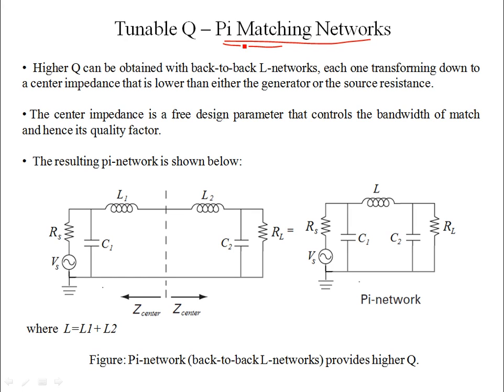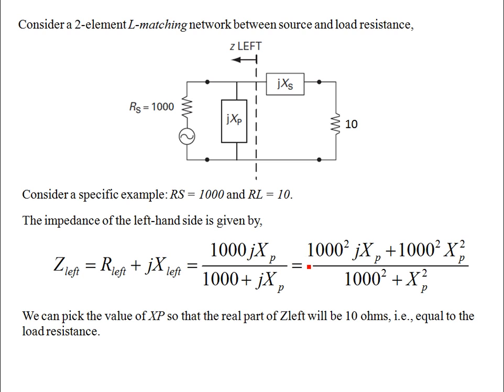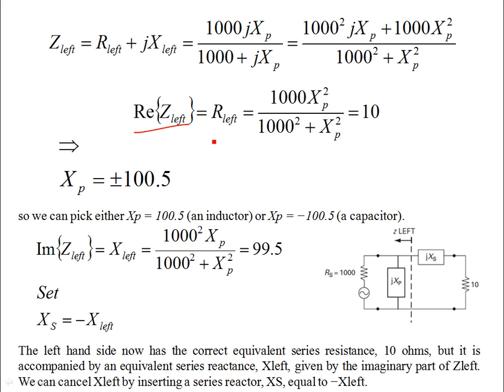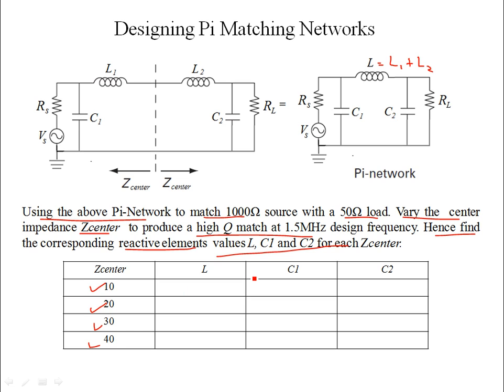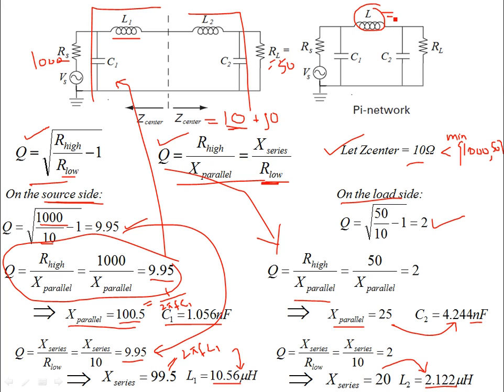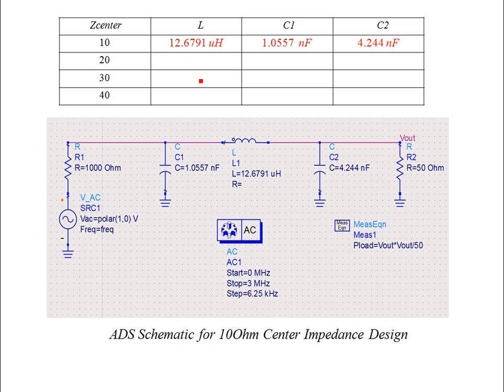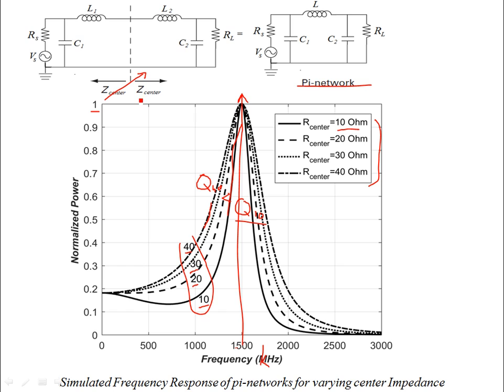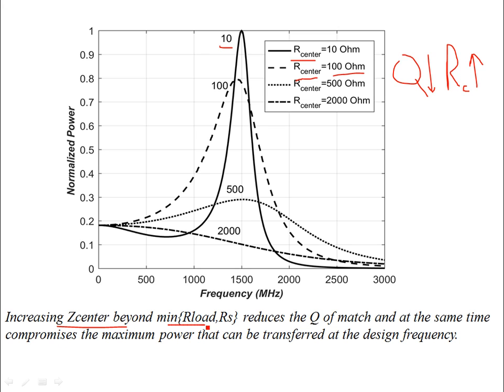Pi Matching Network